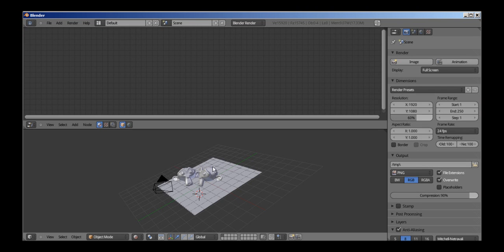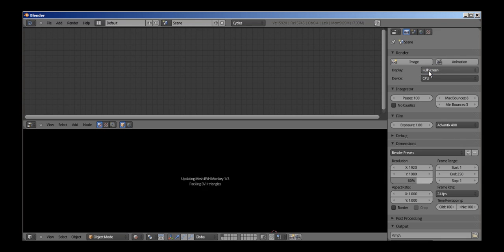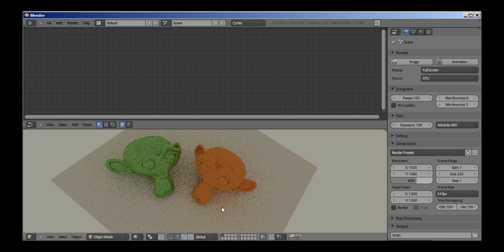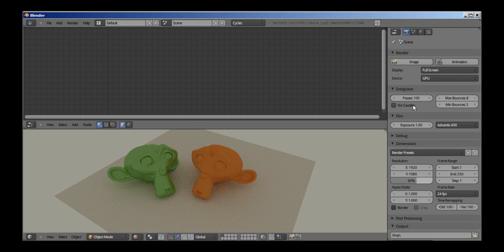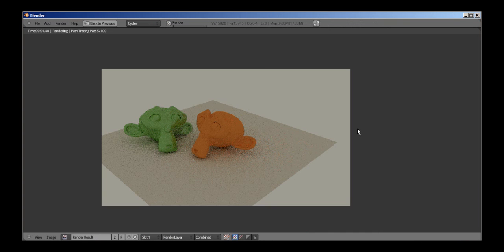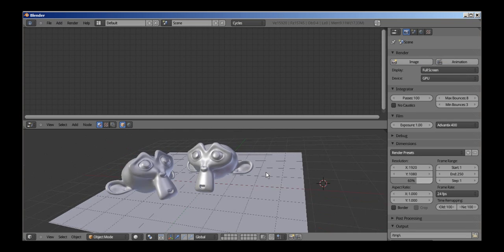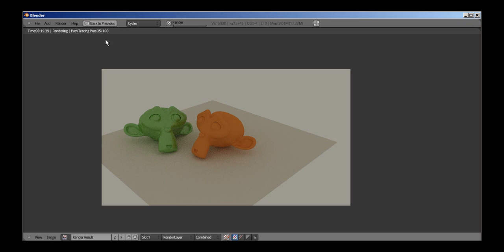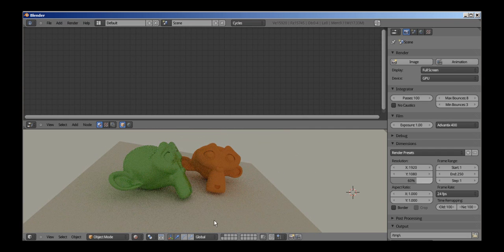Blender 2.5 GPU Enabled Cycles Render Engine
A very quick mini-demo of the new physical based Cycles render engine in Blender, now with CUDA support!!!
My machine (laptop):

CPU:
Intel Core i5 2.30 GHz with Turbo Boost 2.0 up to 2.90 GHz

Graphics Card:
Nvidia GeForce GT 540m
96 CUDA cores
Processor Clock: 1344 MHz